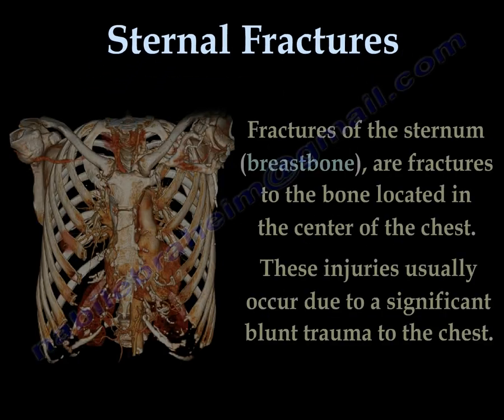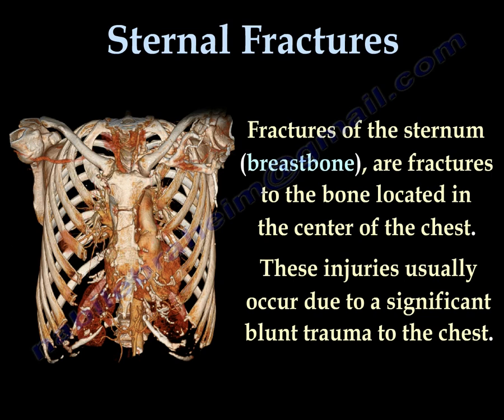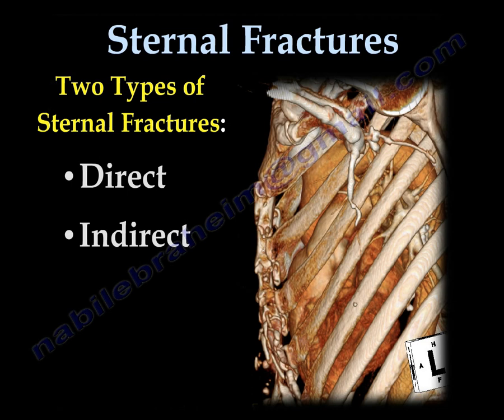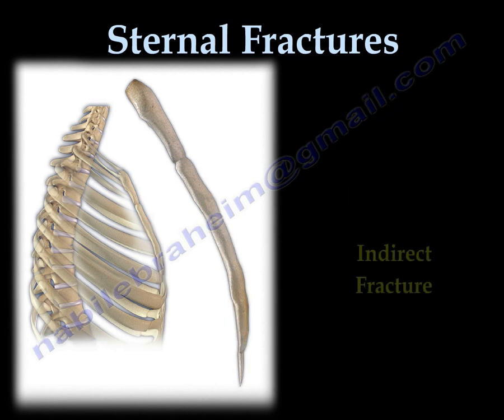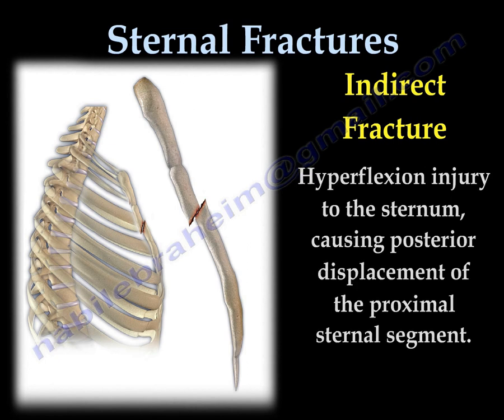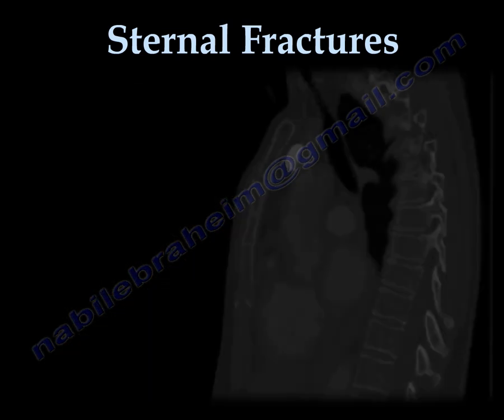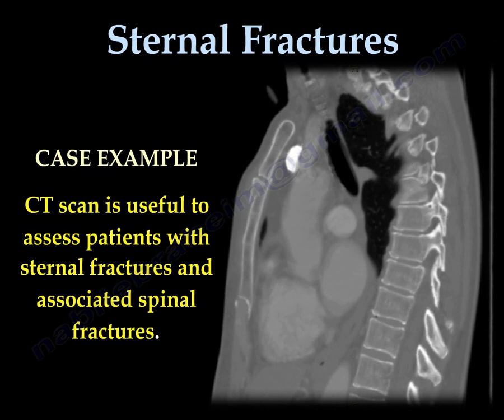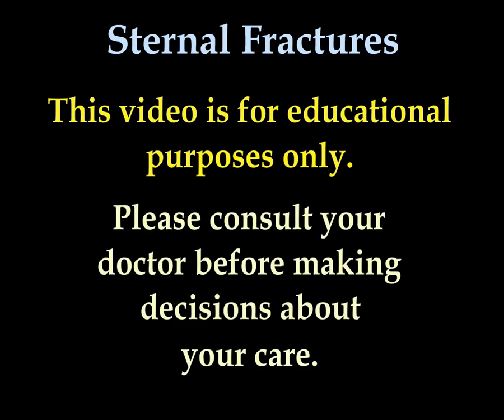Sternal Fractures - Everything You Need To Know - Dr. Nabil Ebraheim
Education video describing the types of sternal fractures.
 Fractures of the sternum are fractures to the bone located in the center of the chest. These injuries usually occur due to significant blunt trauma to the chest.
Two types of sternal fractures
•Direct: Direct blow to the anterior chest wall resulting in posterior displacement of the distal sternal segment.
•Indirect: hyperflexion injury to the sternum, causing posterior displacement of the proximal sternal segment. Look carefully for possible vertebral fracture.
CT scan is useful to assess patients with sternal fractures and associated spinal fractures.